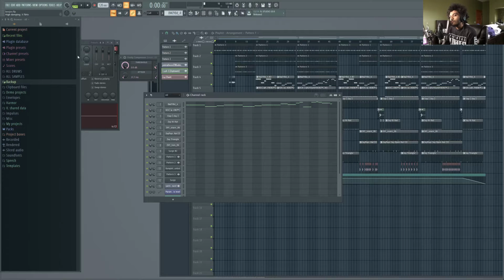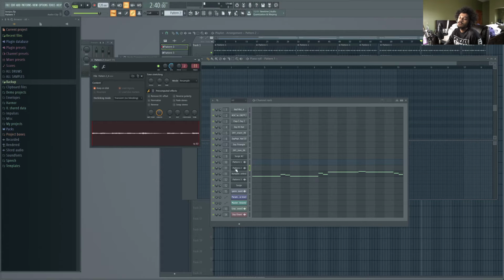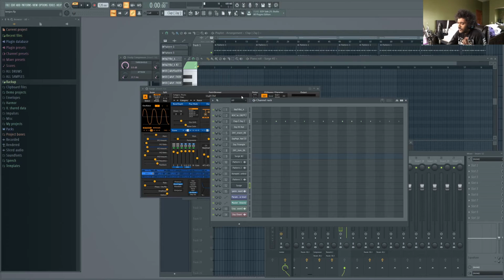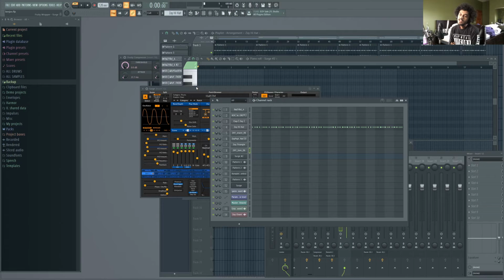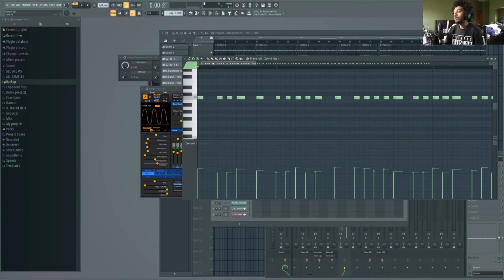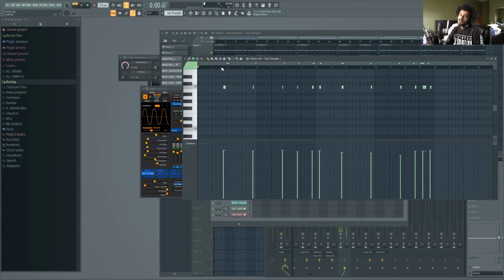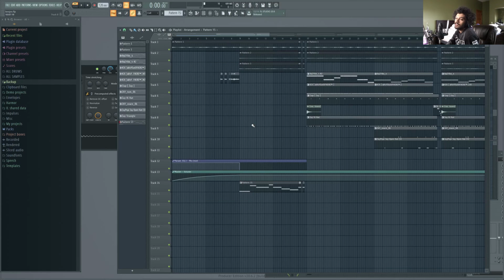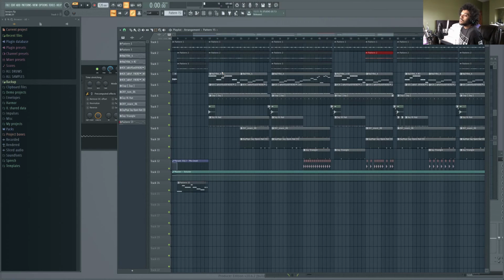I break down a beat I have UP FOR SALE RIGHT NOW!! | FL studio tutorial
I break down a beat that I have for sale on my Beatstars rn!!  Check it out here:

Make sure to comment ways that I can improve in the comments!

Support me in other ways!! (please)